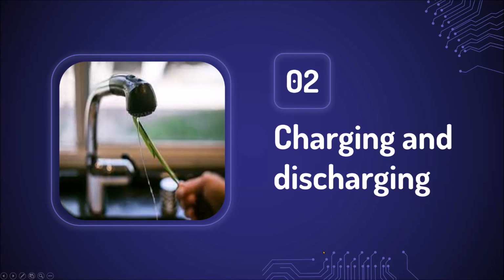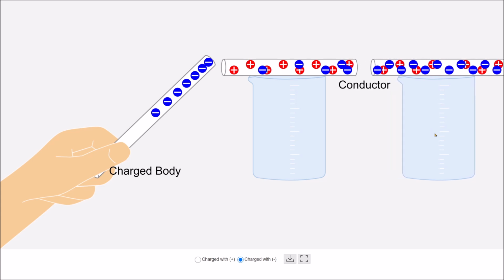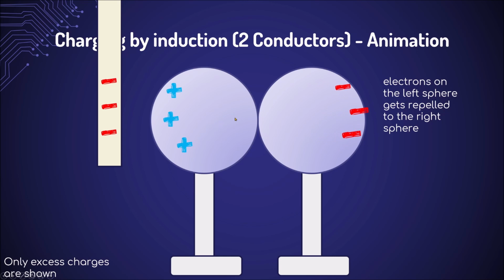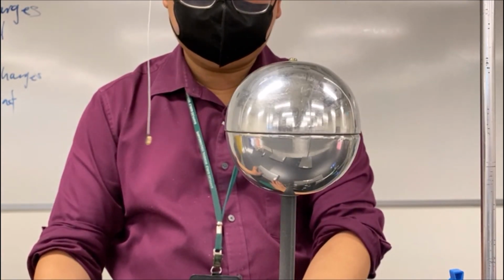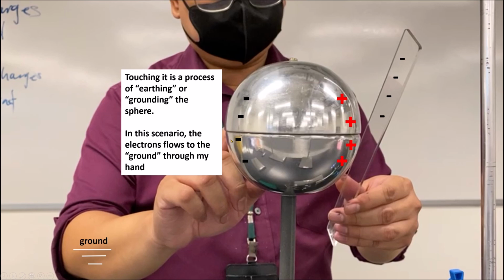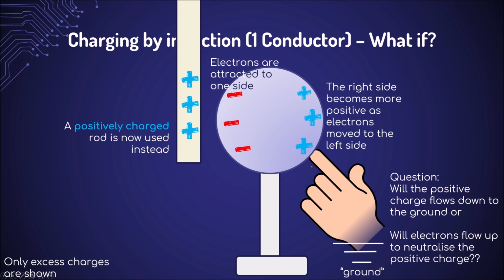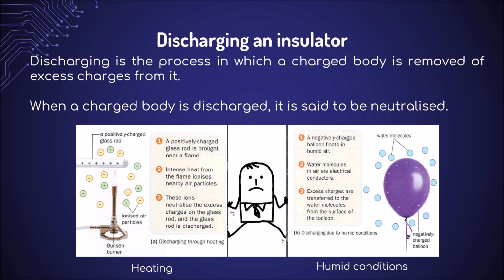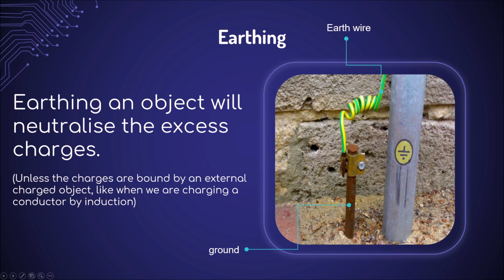Static Electricity - Charging and Discharging (old)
In this video. we will look at how to charge a conductor by induction:
1. two conductors method - 0:40
2. one conductor method - 6:15
and also how we can discharge insulators and conductors. 14:30
(I feel the part on earthing isn't well explain, will try to explain clearer in class)